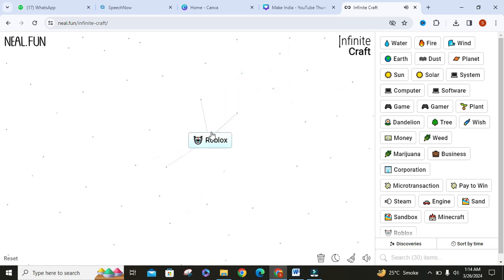How To Make Roblox In Infinite Craft | Get or Do Roblox In Infinity craft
Learn how to make or incorporate Roblox elements into your Infinite Craft gameplay on neal.fun. Whether you're a gamer, builder, or enthusiast, this tutorial offers valuable insights into bringing the Roblox experience to life within the Infinite Craft universe. Watch now to discover how to get or do Roblox in Infinite Craft and expand your virtual world-building possibilities.